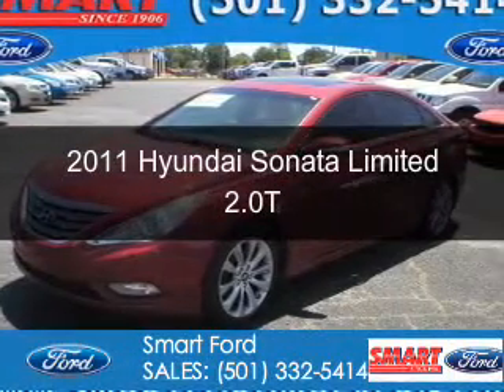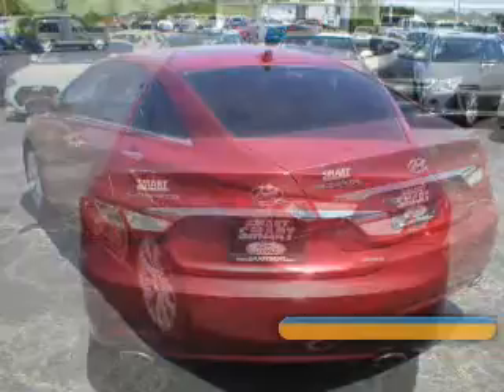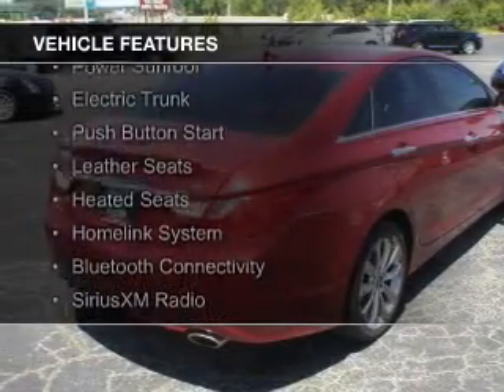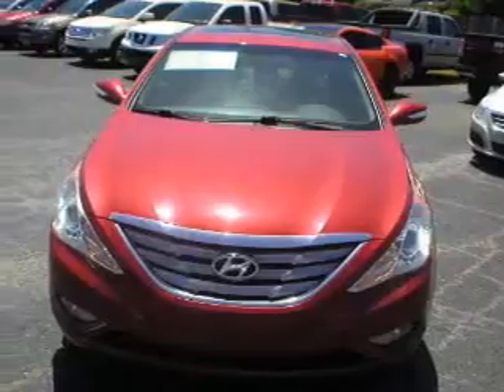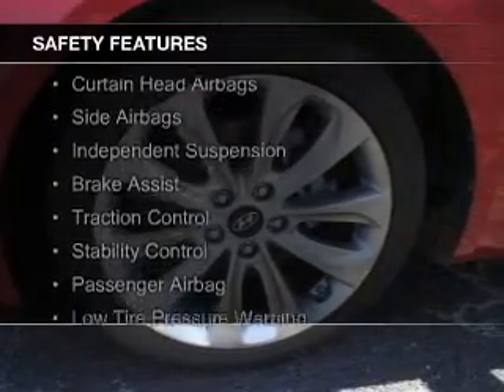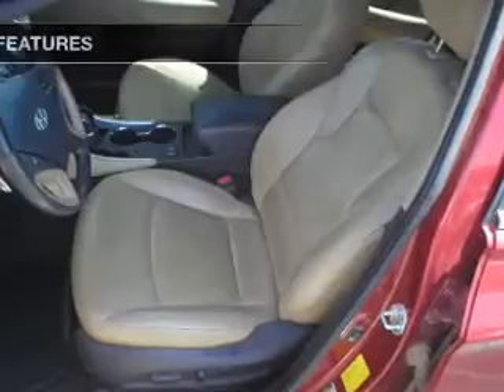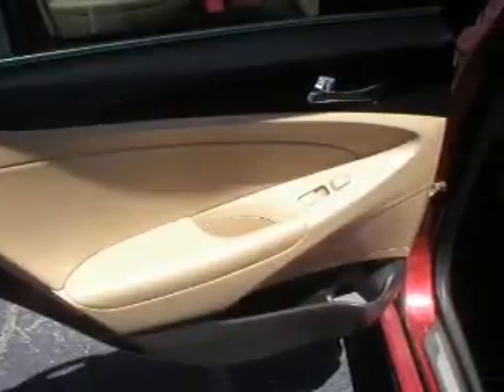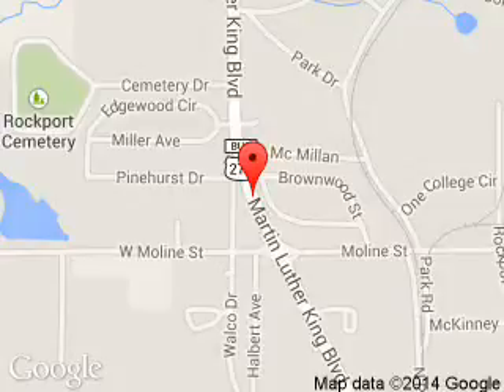2011 Hyundai Sonata - Malvern AR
Phone:
Year: 2011
Make: Hyundai
Model: Sonata
Trim: Limited 2.0T
Engine: 2.0 liter inline 4 cylinder 16 valve
Transmission: 6-Speed Automatic
Color: Venetian Red
Mileage: 116770
Address:
1103 Martin Luther King Blvd.